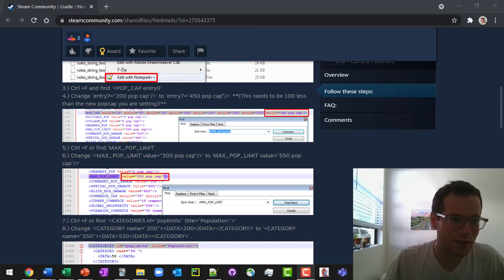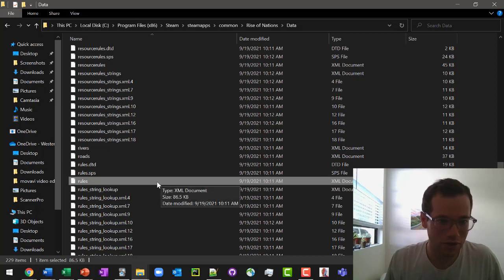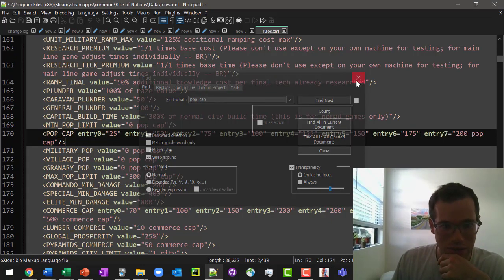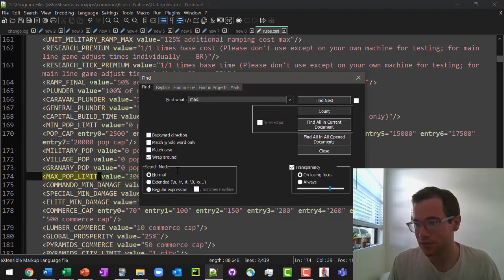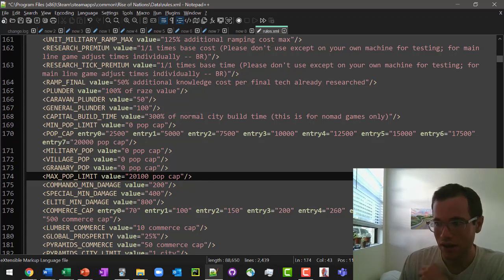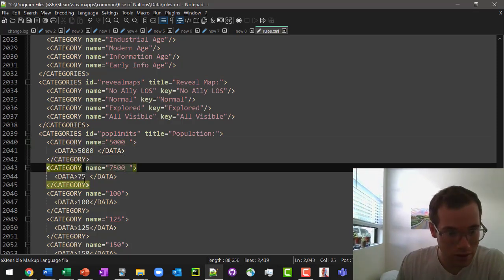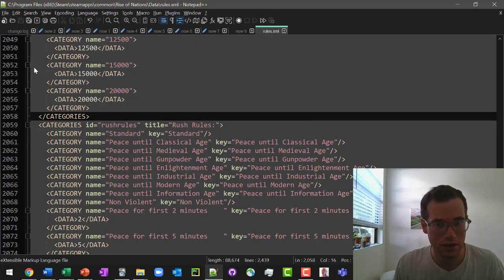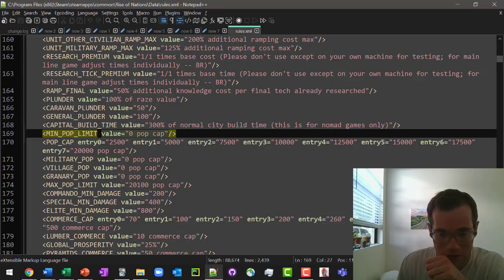Rise of Nations Population Limit Increase Instructions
I walk through how to increase the population limit in the game called Rise of Nations. Here's the link to the article that I referenced